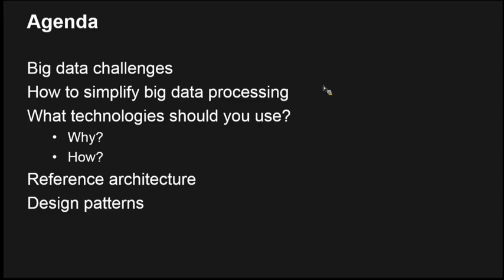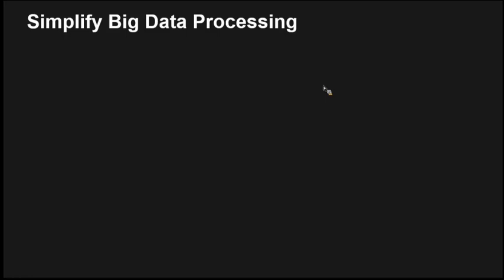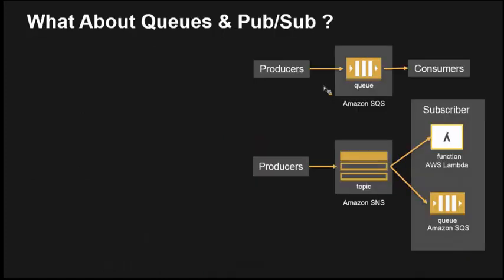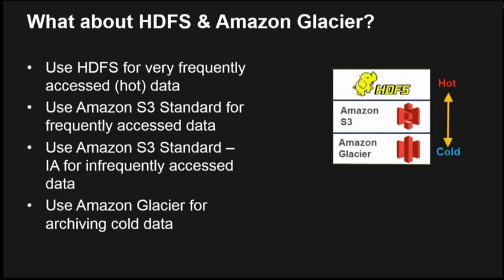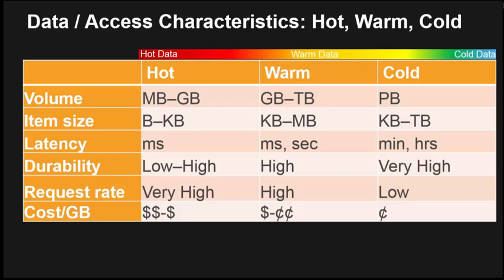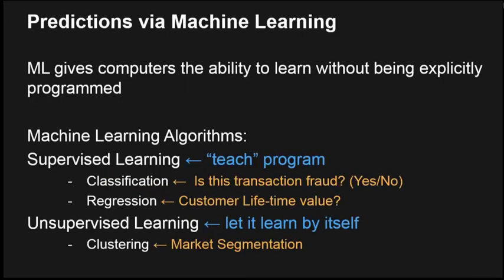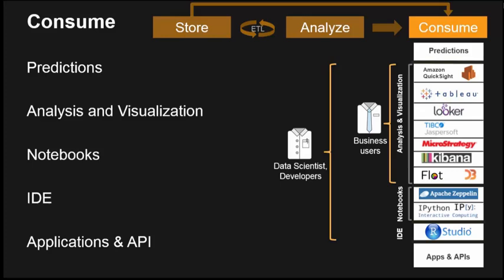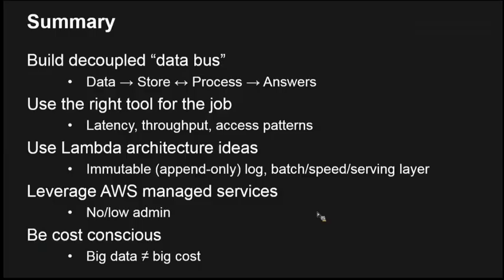AWS November 2015 Webinar Series - Architectural Patterns & Best Practices for Big Data on AWS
The world is producing an ever-increasing volume, velocity, and variety of data. For many consumers, batch analytics is no longer enough; they need sub-second analysis on fast-moving data. AWS delivers many technologies for solving big data problems. But what services should you use, why, when, and how?

If you missed this popular presentation at re:Invent, attend this webinar where we simplify big data processing as a pipeline comprising various stages: ingest, store, process, analyze & visualize. Next, we discuss how to choose the right technology in each stage based on criteria such as data structure, query latency, cost, request rate, item size, data volume, and durability. Finally, we provide a reference architecture, design patterns, and best practices for assembling these technologies to solve your big data problems.
Learning Objectives:
Understand key AWS Big Data services including S3, Amazon EMR, Kinesis, and Redshift
Learn architectural patterns for Big Data
Hear best practices for building Big Data applications on AWS
Didn’t make it to re:Invent?  Here’s another chance to attend this popular presentation
Who Should Attend: